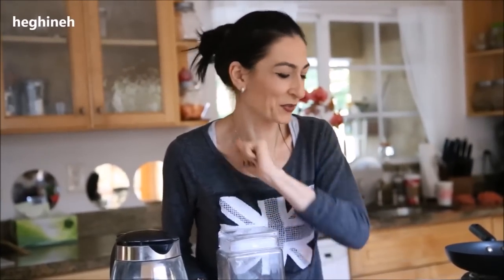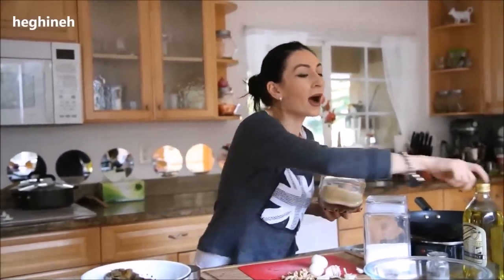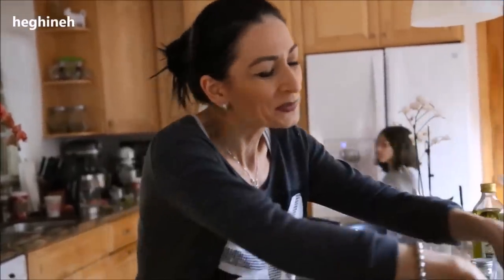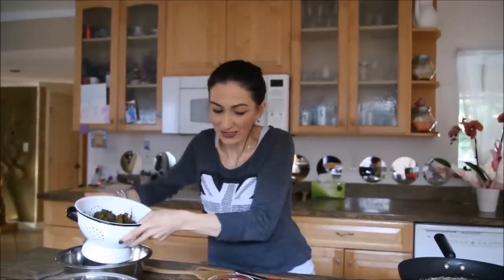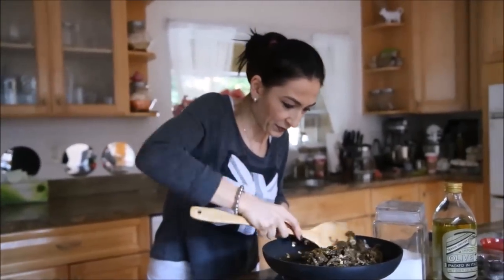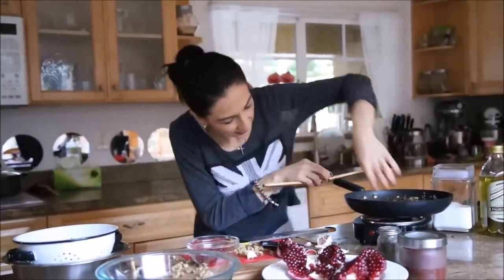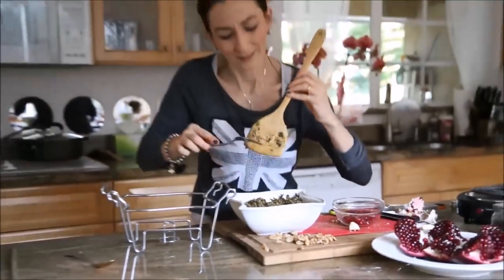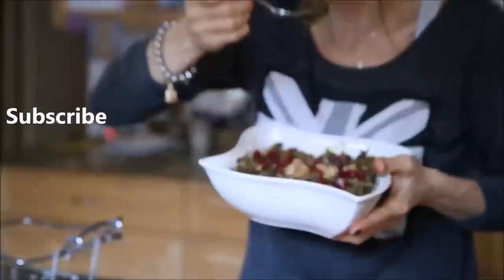Sorrel Salad Recipe - Armenian Cuisine - Heghineh Cooking Show